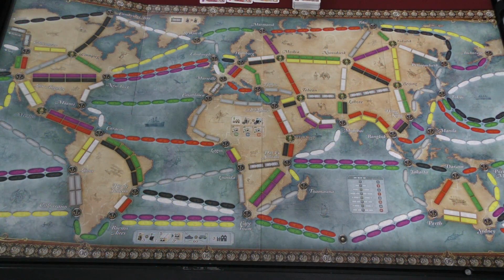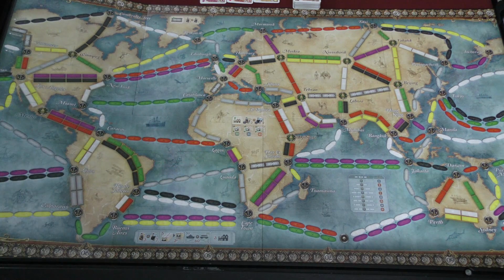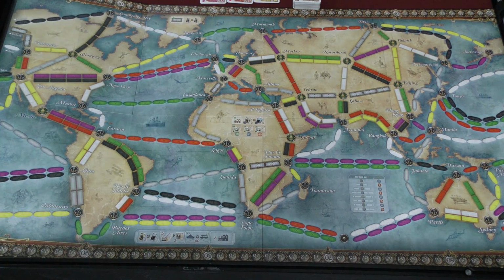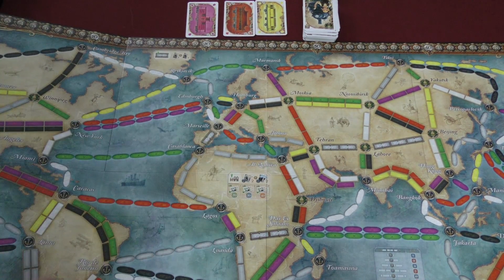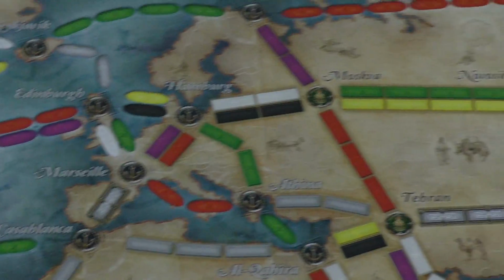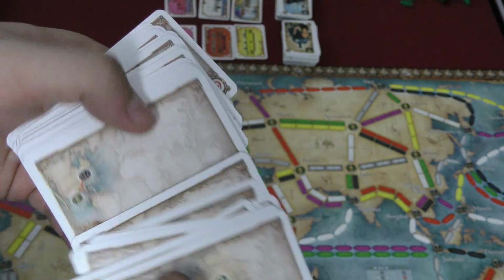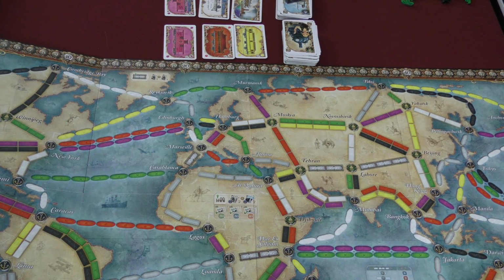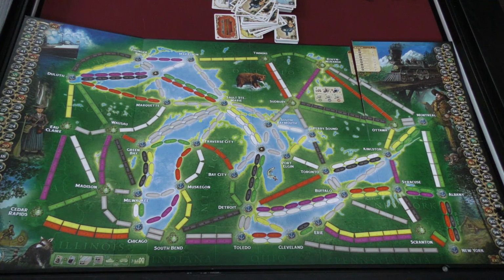Miami Dice #203 - Ticket to Ride: Rails and Sails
Tom Vasel, Zee Garcia, and Sam Healey take a look at the newest addition to the Ticket to Ride family from Days of Wonder!

00:00 - Introduction
01:16 - Game overview
09:02 - Final thoughts